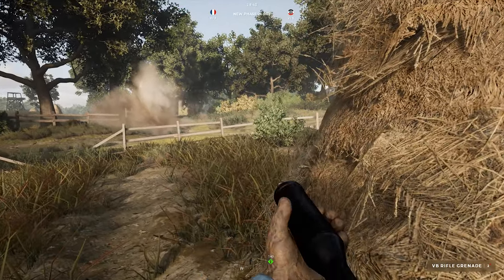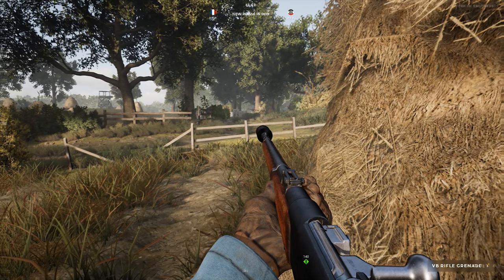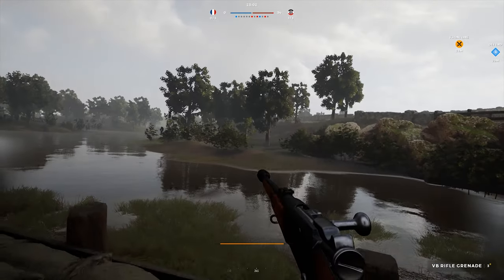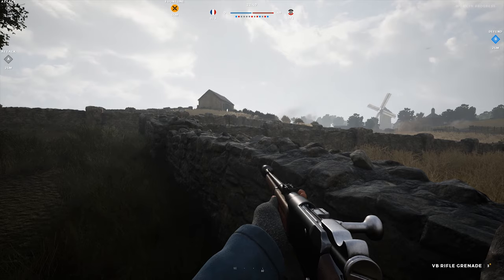Beyond The Wire | HOW TO Rifle Grenade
boogie5 gaming etc.  Everything tacti-cool Indie PC Gaming!